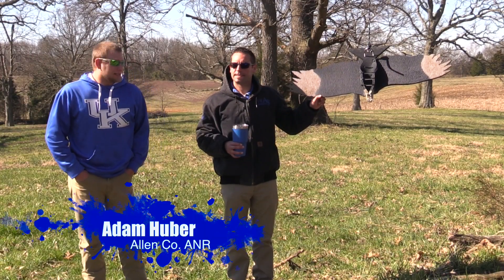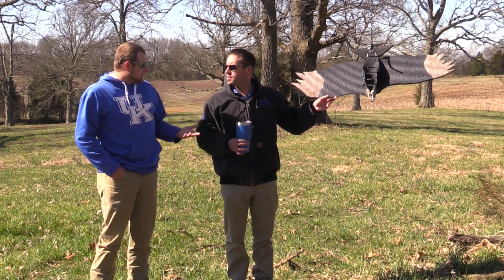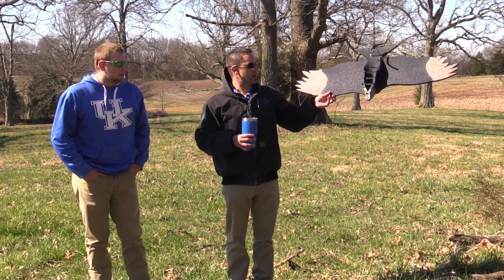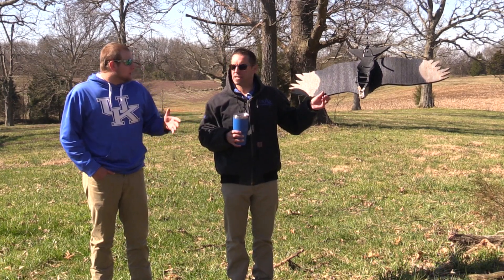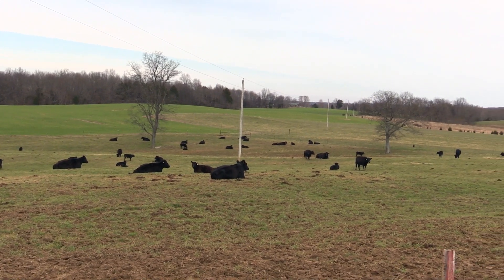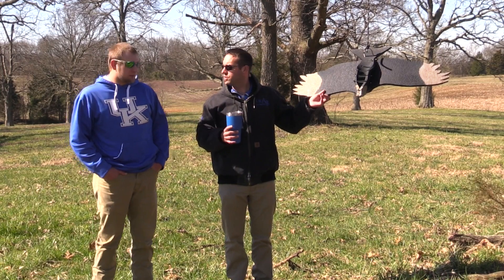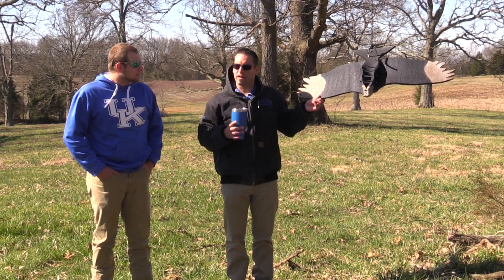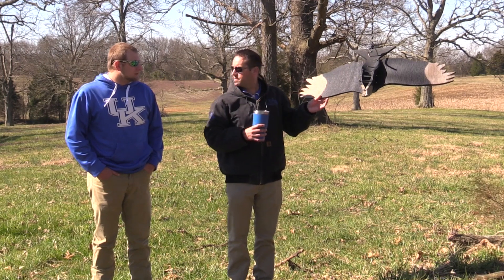In The Field Ep 6 Black Vulture Effigy placement, use and permits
In this episode of In The Field with UK Extension University of Kentucky Agriculture and Natural Resource Agents Adam Huber and Jason Phillips discuss placement of the Black Vulture Effigy and how to obtain permits for Black Vultures in Kentucky